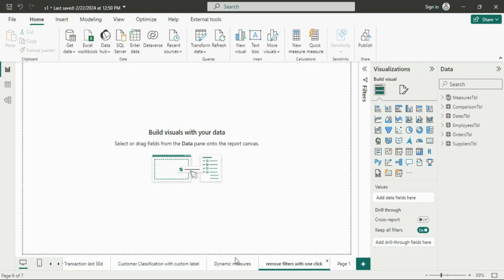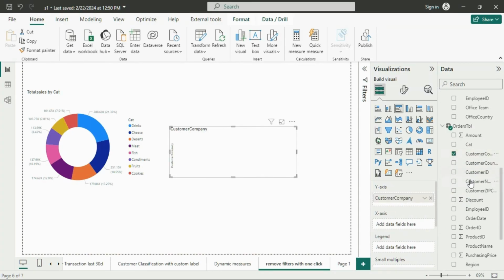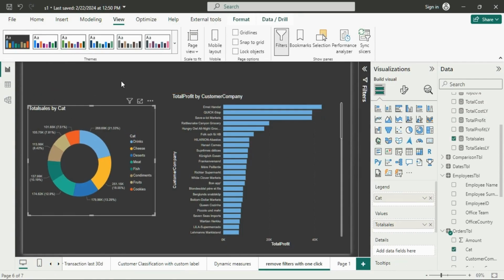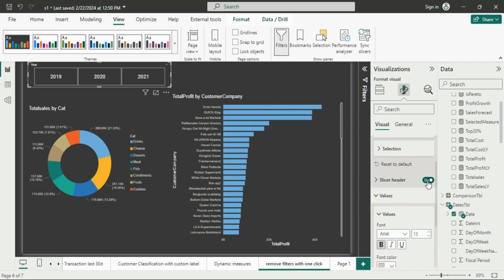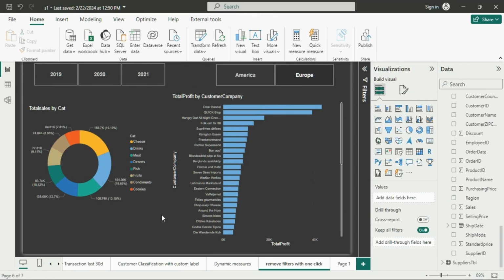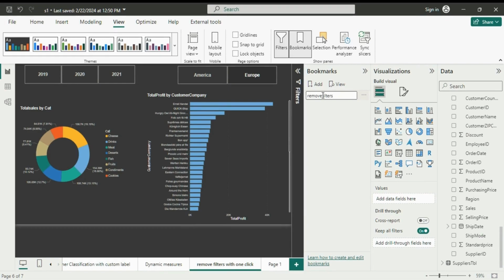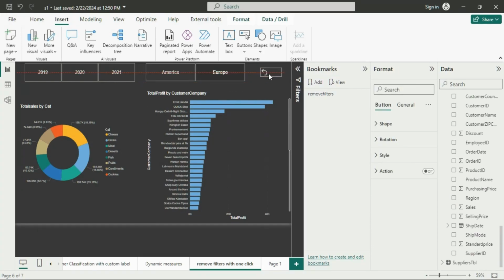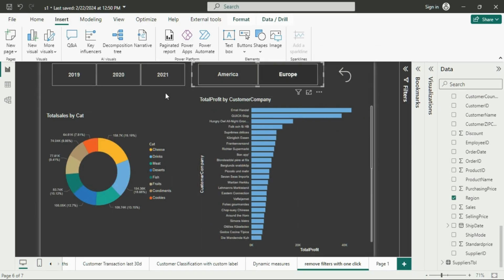Effortless Filter Removal in Power BI: Simplify Your Reports with One Click!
Learn how to streamline your Power BI reports by removing all filters with just one click using bookmarks. In this tutorial, we'll guide you through the process of creating a bookmark that clears all filters applied to your report, making it easier to analyze your data without any restrictions. Say goodbye to the hassle of manually removing filters one by one and unlock the full potential of your Power BI dashboards with this simple yet powerful technique!